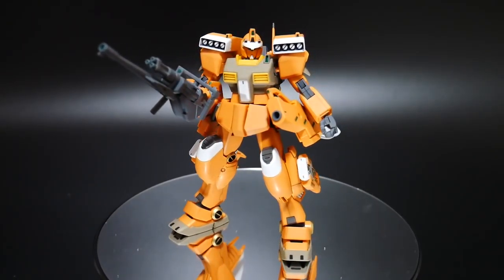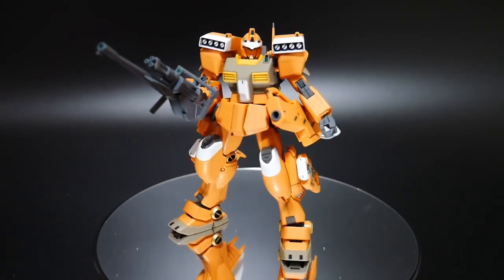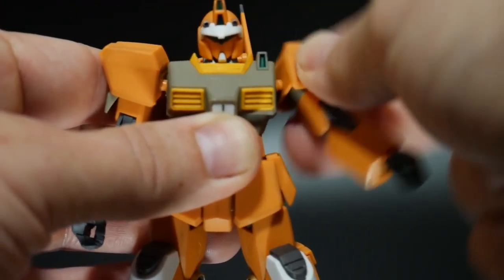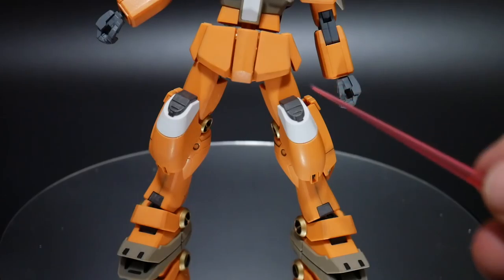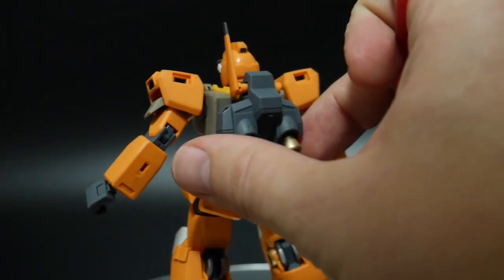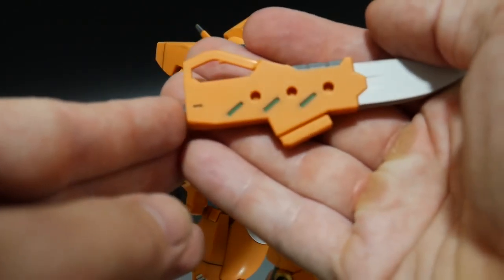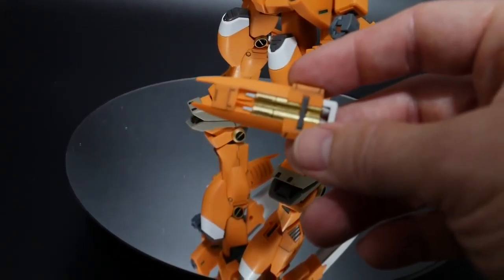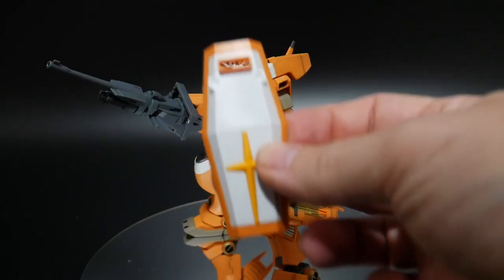HGBD 1/144 GM III Beam Master Review